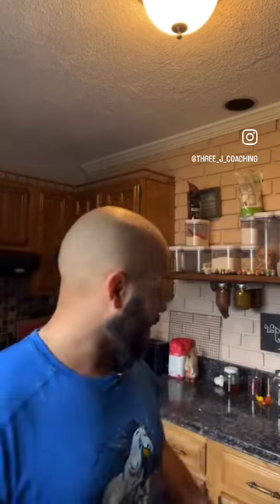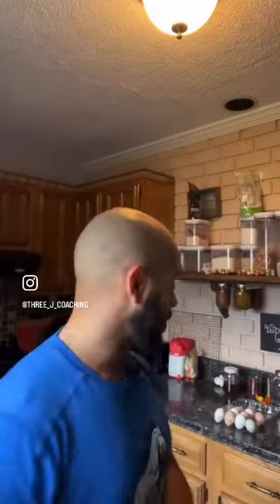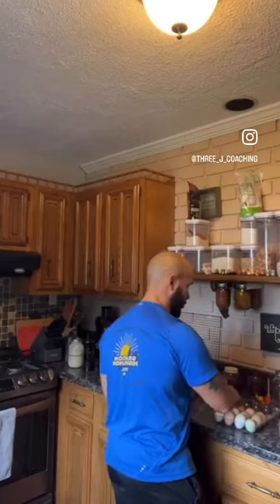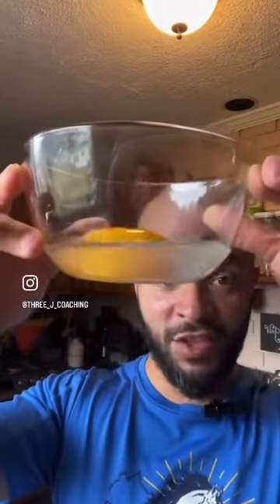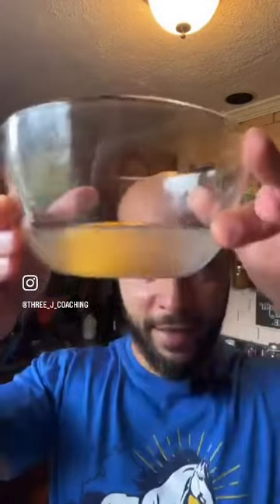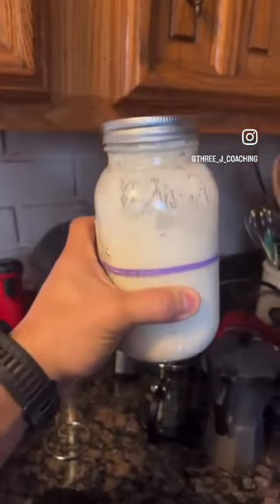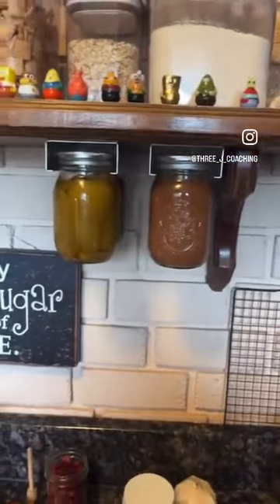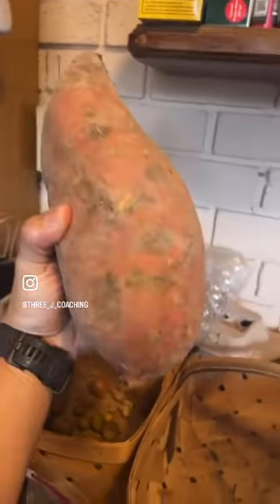Why support local farms?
Why should you support a local form when you can get any and everything you want at the grocery store year round?

Support your local farmers. You’ll find some really cool stuff. This is what NORMAL natural food looks like. @levelgreenfarm weekly visit gave me a fun surprise purchase.